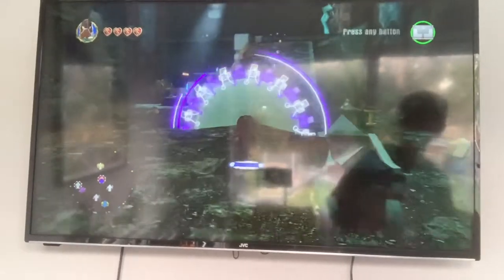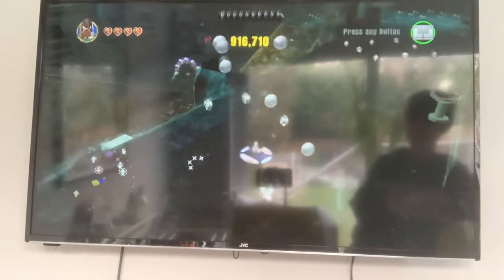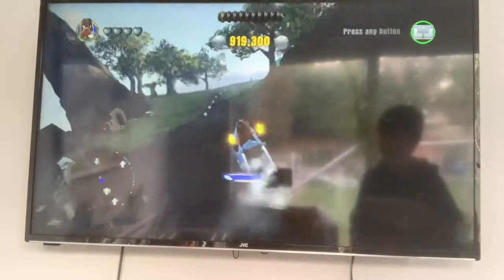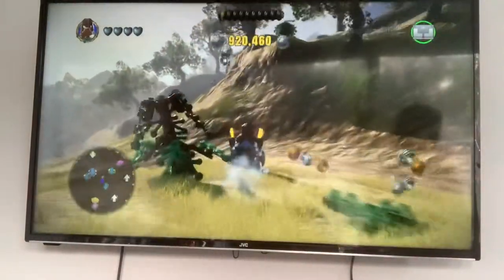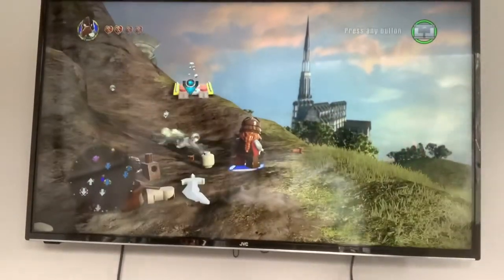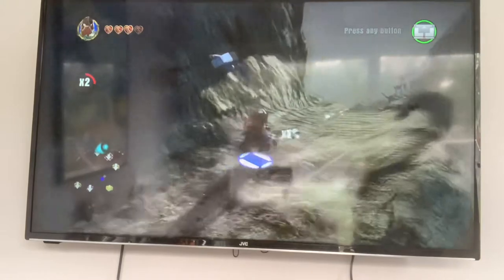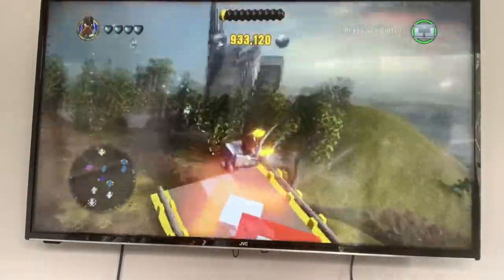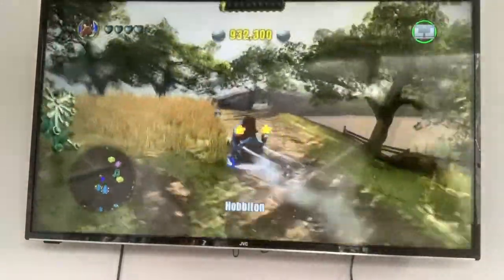Lego dimensions Gimli free roam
Showing off Gimli and the Axe Chariot’s abilities